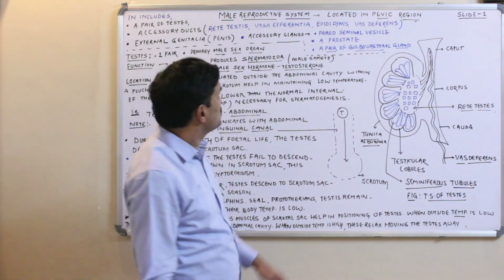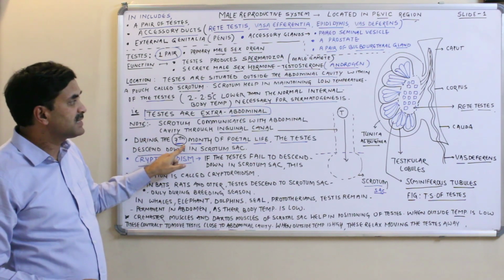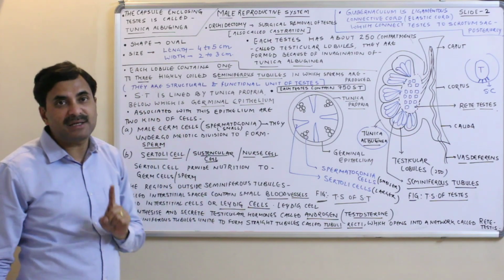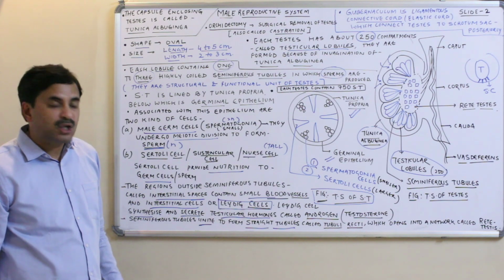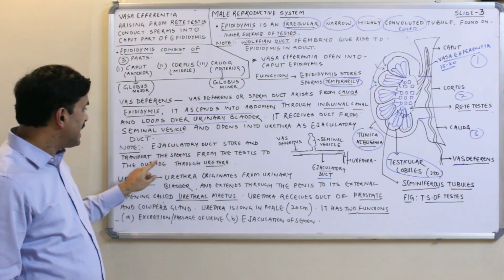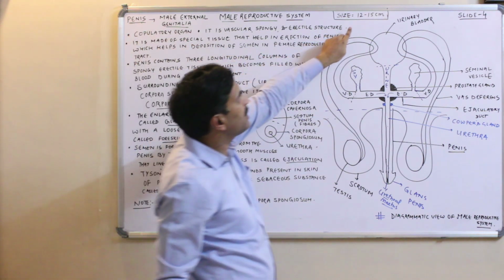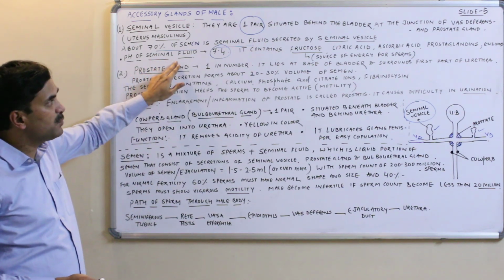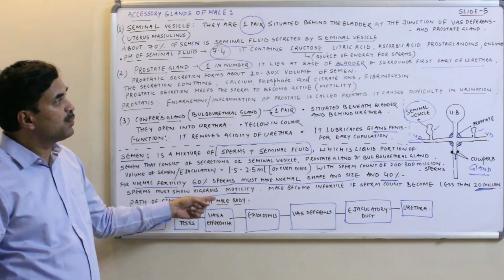Male Reproductive System (Human Reproduction) | English Medium